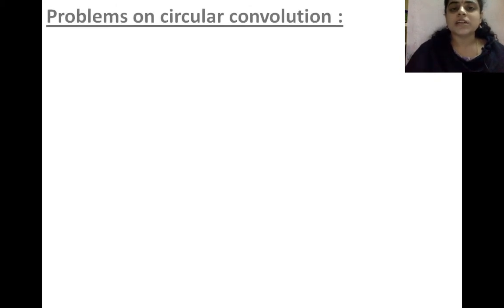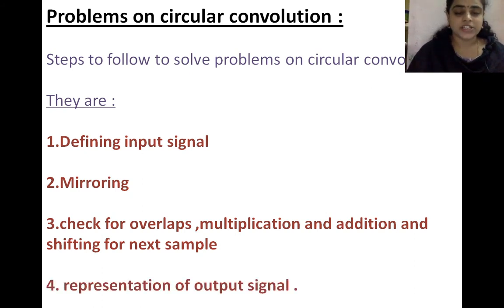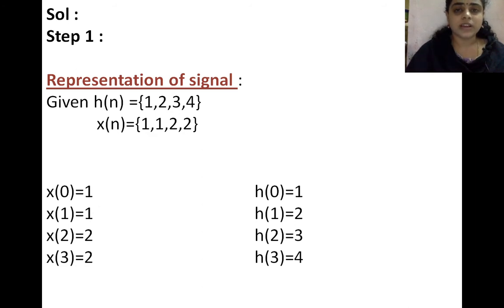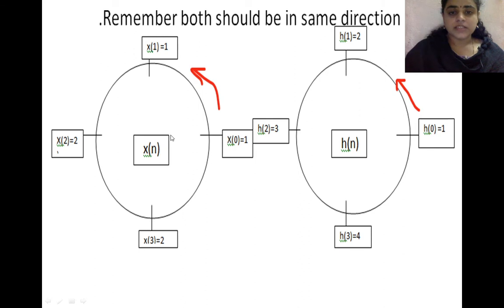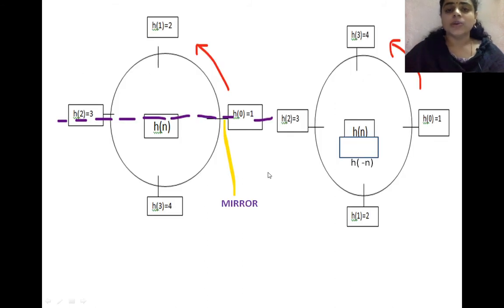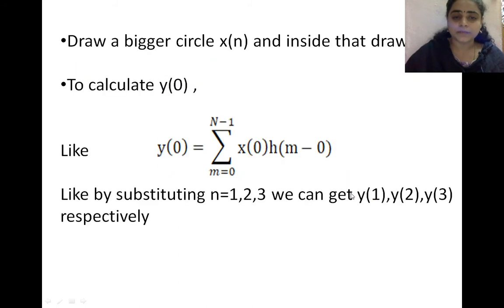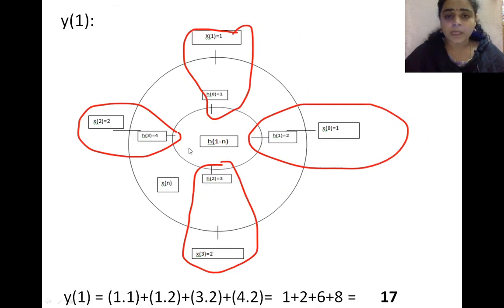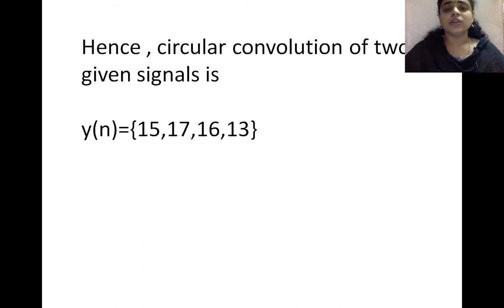How to solve Problems on Circular Convolution ? |DSP-1-8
Topics Covered:How to solve Problems on Circular  Convolution